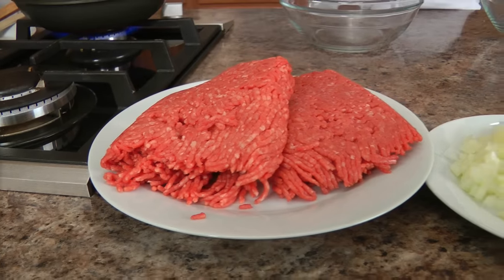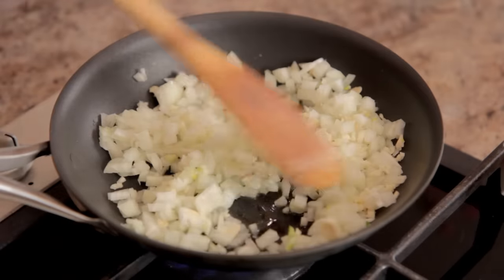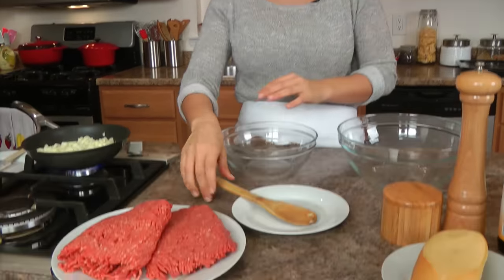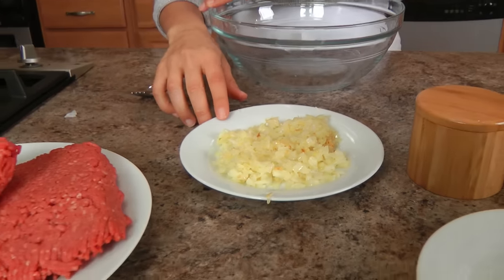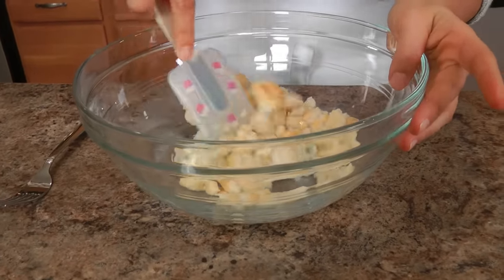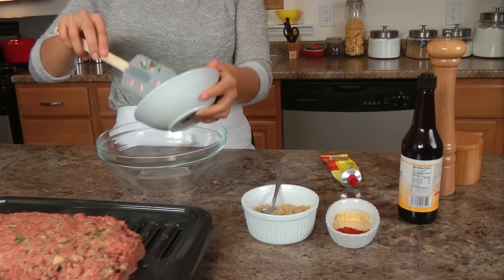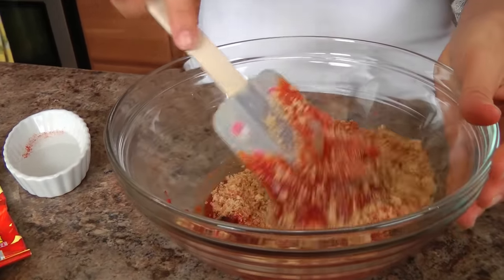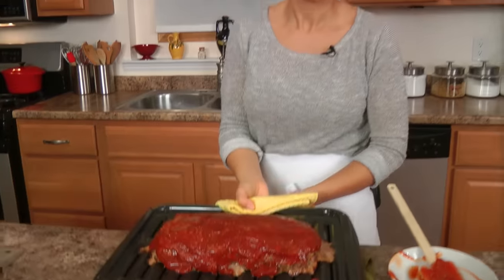Homemade Meatloaf Recipe - Laura Vitale - Laura in the Kitchen Episode 552